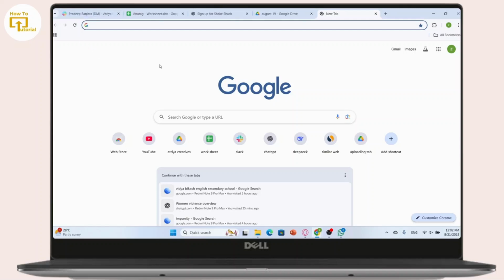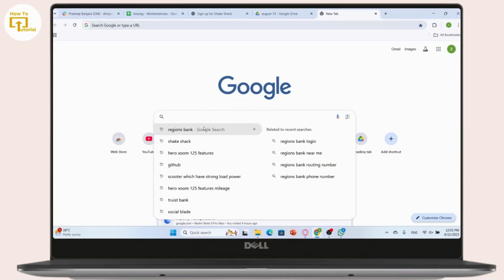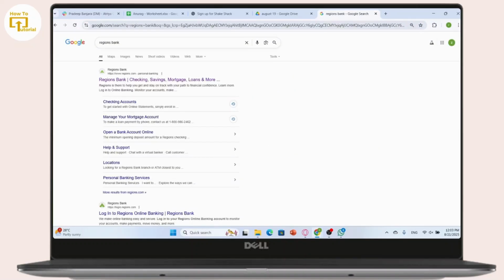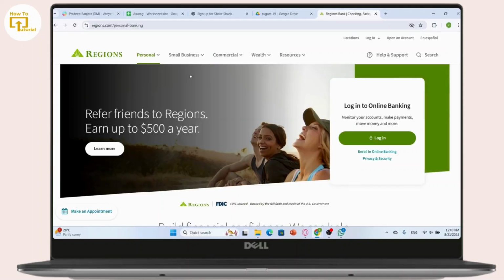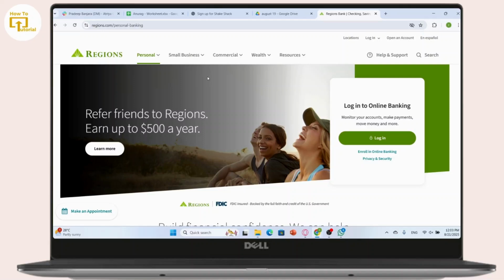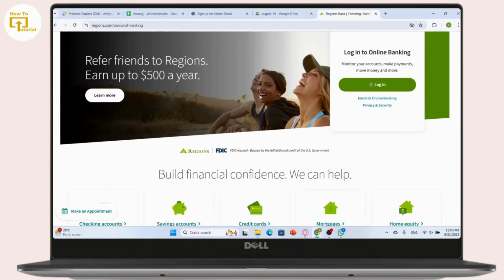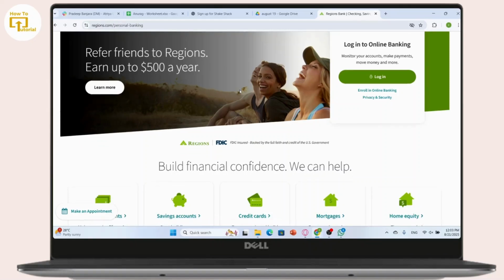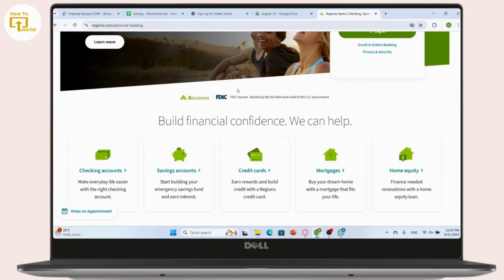How to Track Your Savings Goals with Regions Bank Online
How to Track Your Savings Goals with Regions Bank Online @LoginHelps
Learn how to track your savings goal with Regions Bank online step by step. In this tutorial, I’ll guide you through logging into your Regions Bank account, accessing the savings goals feature, setting a target amount, and monitoring your progress. This will help you stay motivated and reach your financial targets faster. Perfect for anyone looking to manage money, automate savings, and stay on top of goals with Regions Bank online banking.

📌 Chapters (Timestamps)
00:00:00 - Introduction
How to track your savings goal with Regions Bank online.

00:00:10 - Open Browser & Search
Search for Regions Bank in your web browser.

00:00:20 - Visit Official Website
Click the first link to open the official Regions Bank site.

00:00:30 - Log In to Account
Enter your Regions Bank credentials to access your account.

00:00:40 - Navigate to Dashboard
Locate the "Savings Goals" option under Accounts or Tools.

00:00:55 - Create a New Goal
Name your goal, set a target amount, and link your savings account.

00:01:10 - Set Date & Transfers
Choose a target date and set optional recurring transfers.

00:01:25 - Track Your Progress
View progress bars and percentages to monitor your savings.

00:01:35 - Conclusion
Stay motivated and track your savings goals easily with Regions Bank.